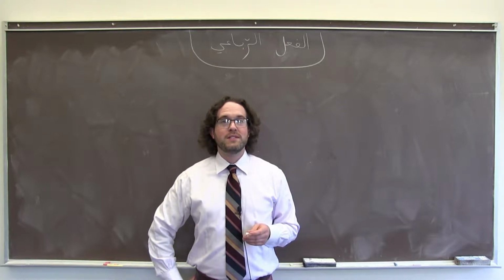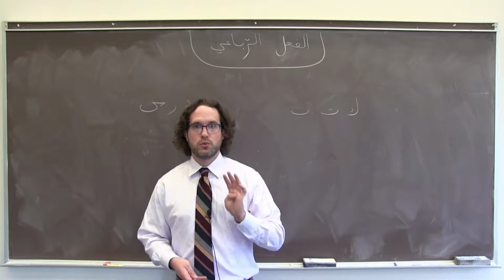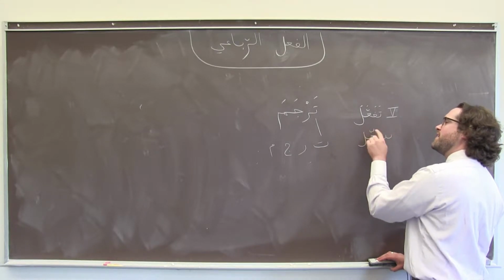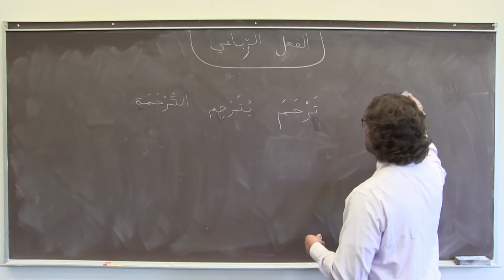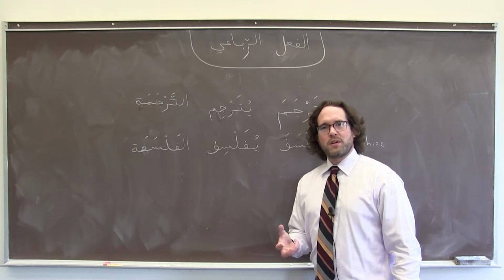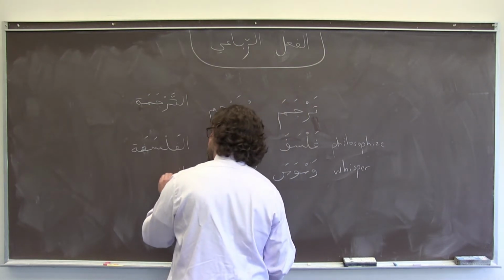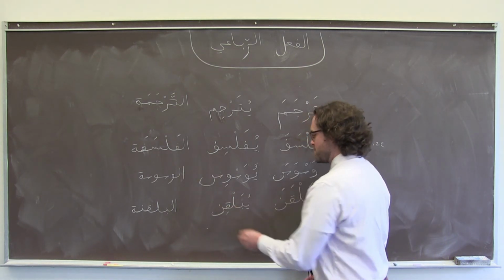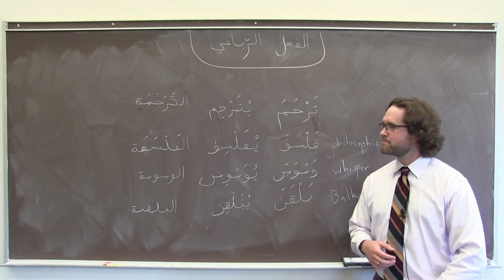24 Quadrilateral Verbs final